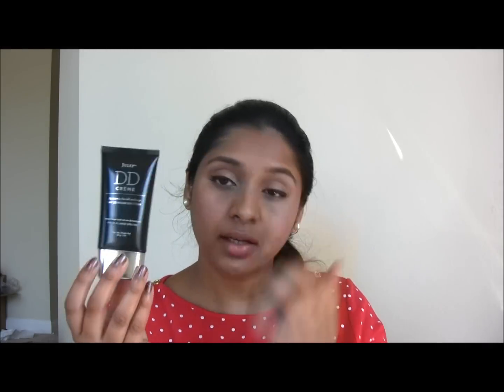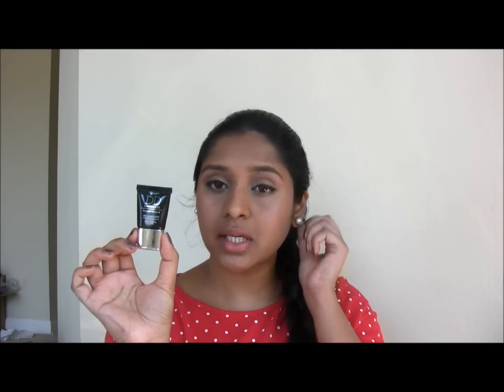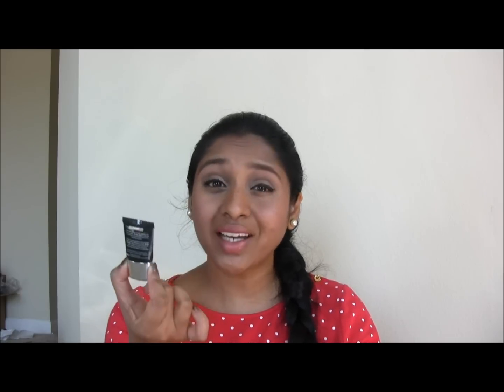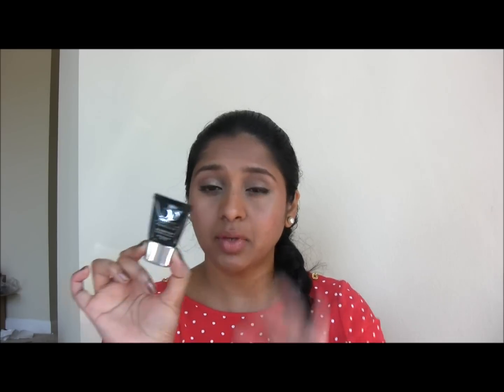Julep DD Cream & DD Concealer Review, Demo and First Impressions |deepikamakeup|Indian Makeup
Hello Beauties,

If you need any help or if you have any request feel free to personal message me here on youtube.

Cheers
Deepika 【ツ】
Indian/Desi Makeup Guru